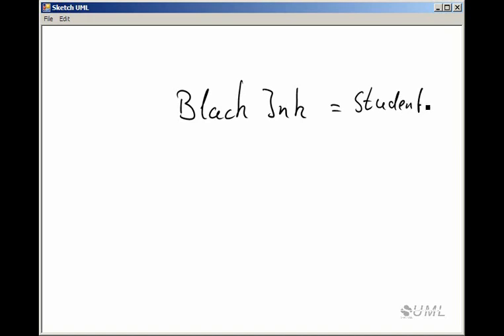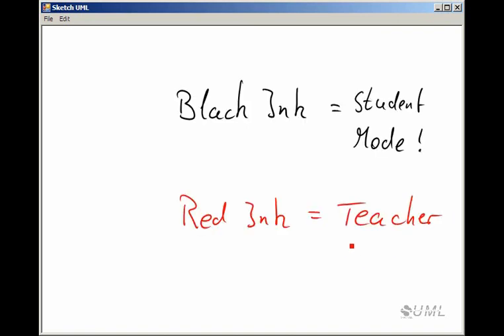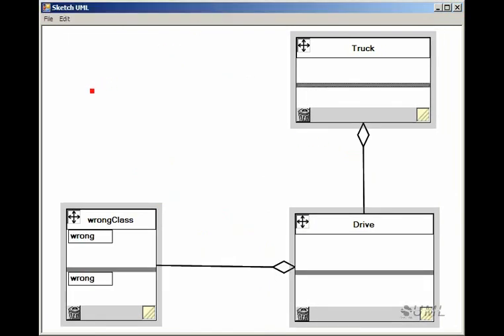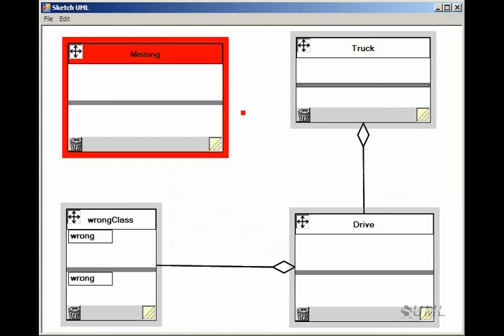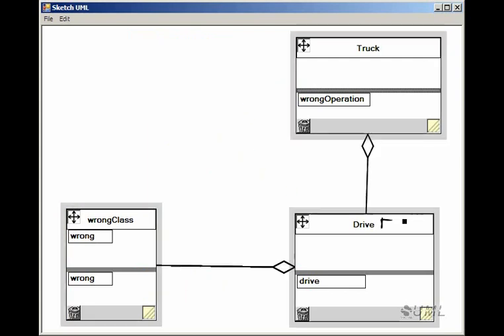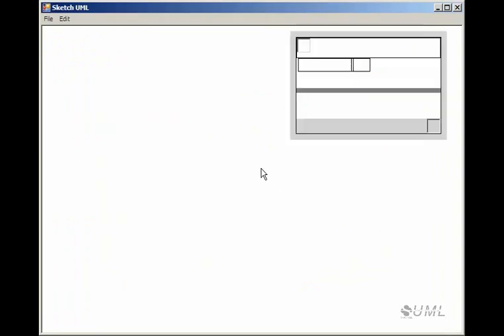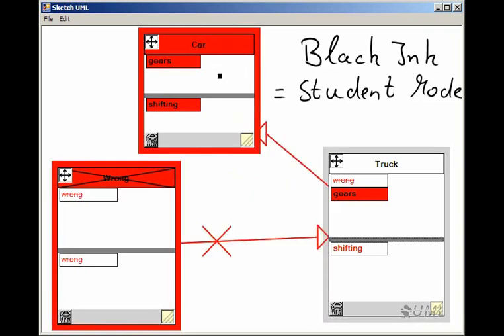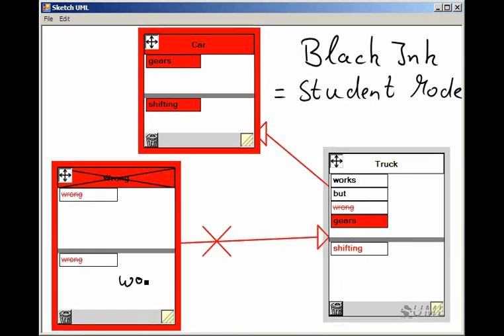SketchUML - Teacher Mode Demo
SketchUML has been updated to incorporate a fully featured Teacher Mode. The Teacher Mode allows to annotate, critique and comment on student diagrams.